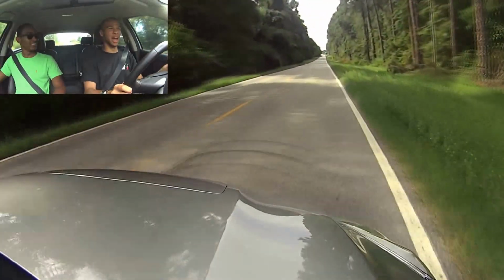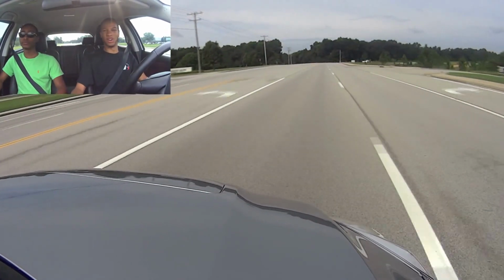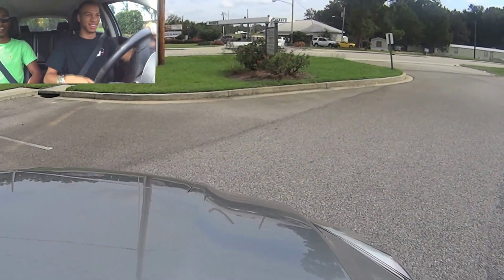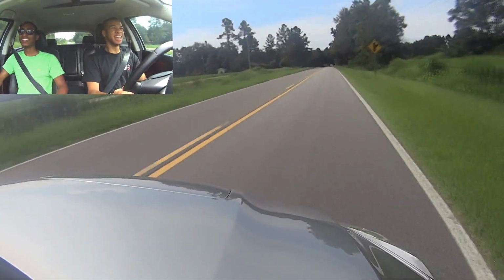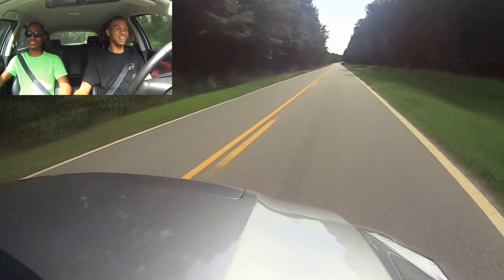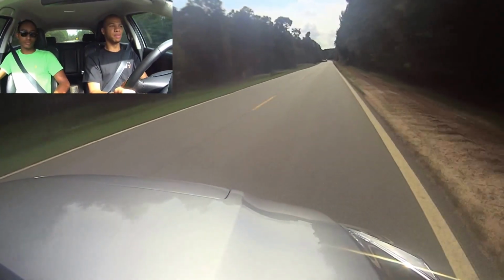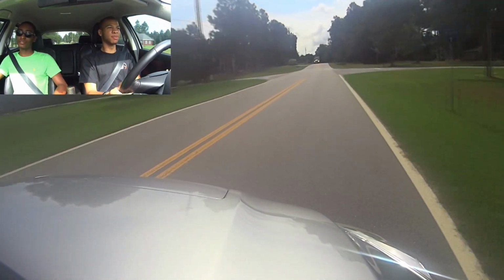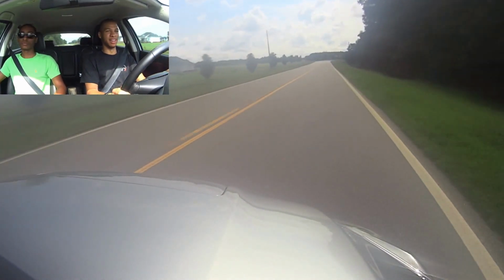TURBO MAZDASPEED3 FUNNY REVIEW: 1take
The MAZDASPEED3, everyone's favorite JDM muscle car, is on Motornetics! The turboed, torque-steerin' titan takes the tarmac tenaciously.

This Mazdaspeed 3 review and many more can be found on our channel!